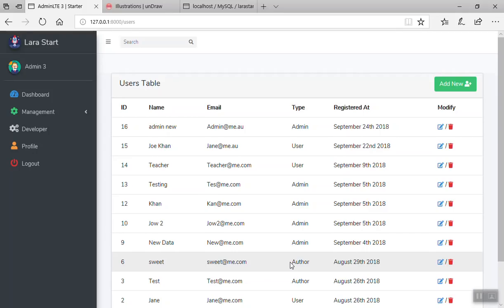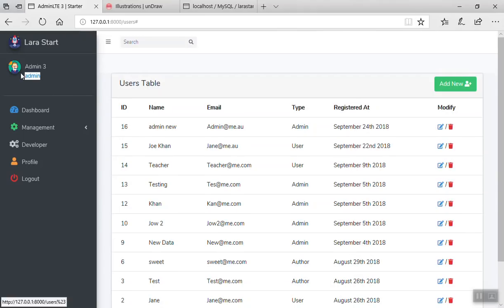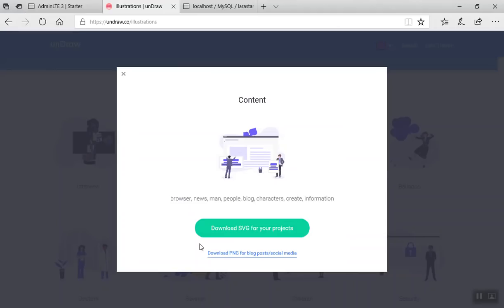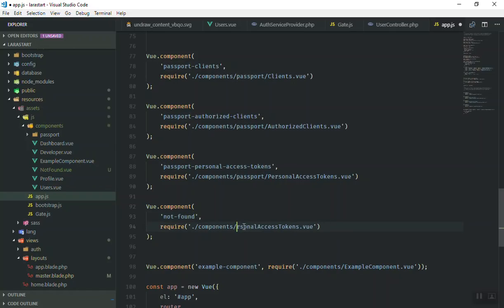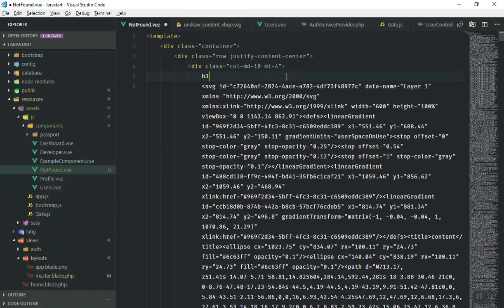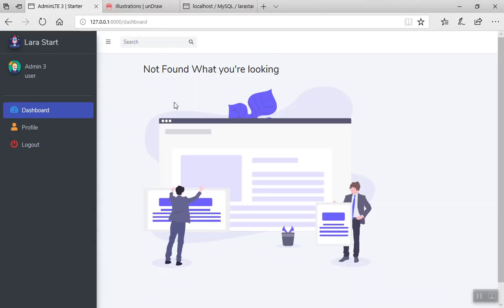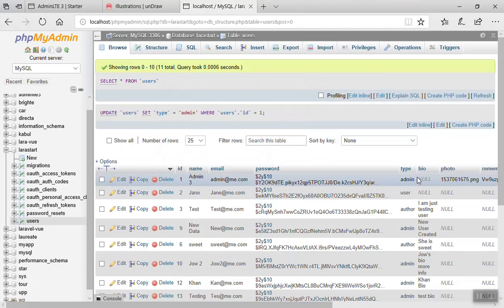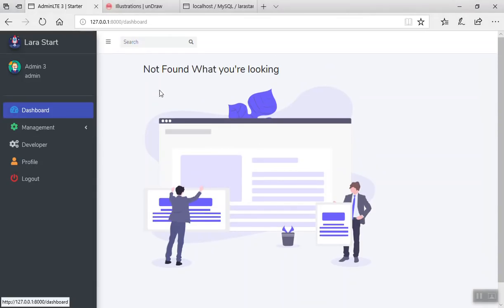Design 404 Page for Front-End If User Doesn't Have Access